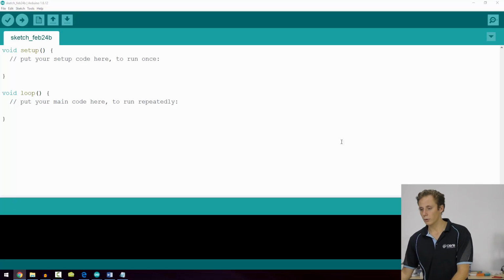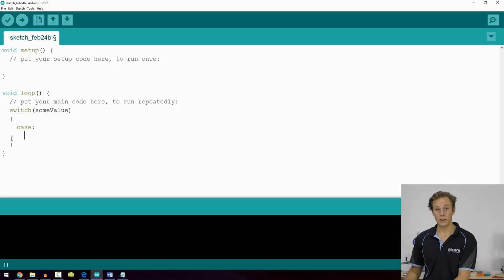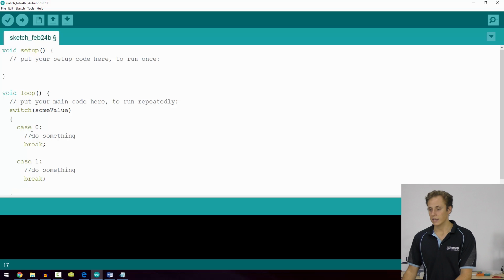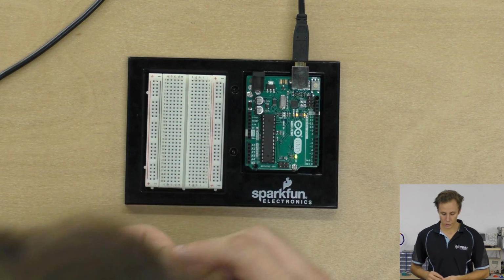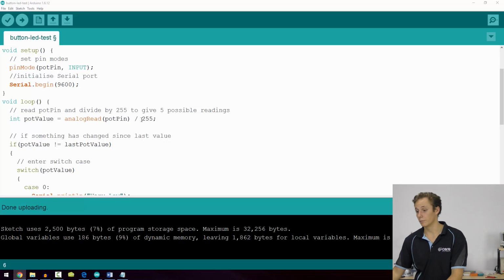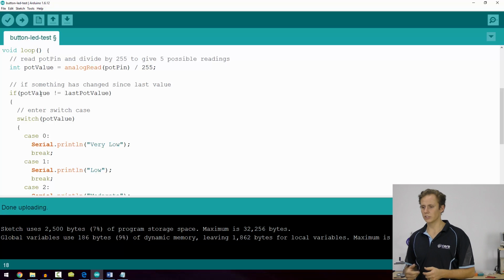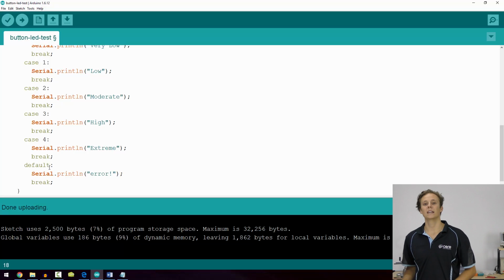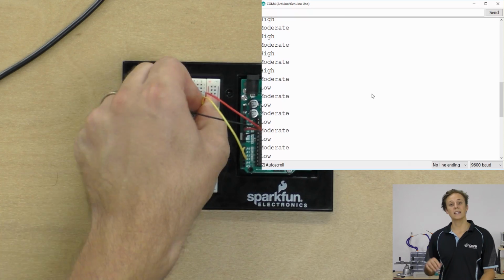Arduino Workshop - Chapter Three - SWITCH CASE Statements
The full Arduino Workshop in step-by-step format can be found

In this section, we'll dive into using 'switch' cases to implement comparative lists and outcomes.

We're official retailers for Arduino in Australia - powered by makers, for makers!